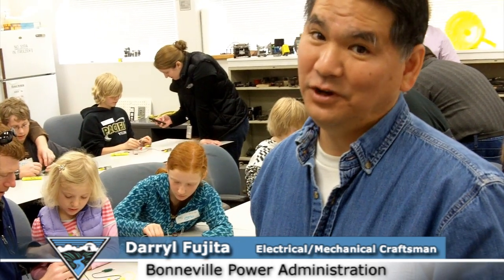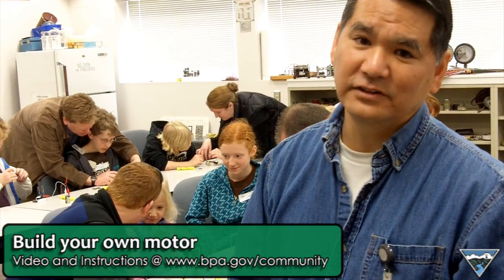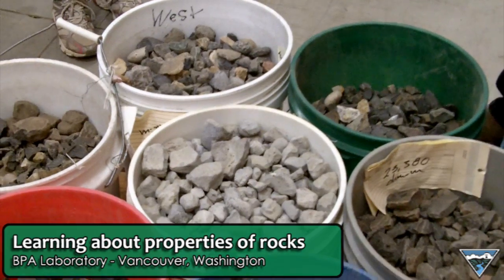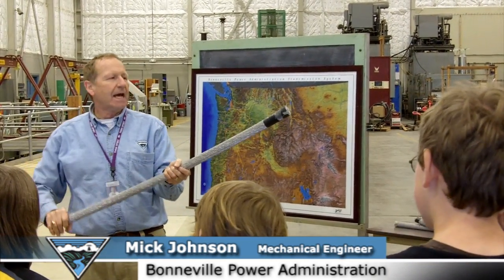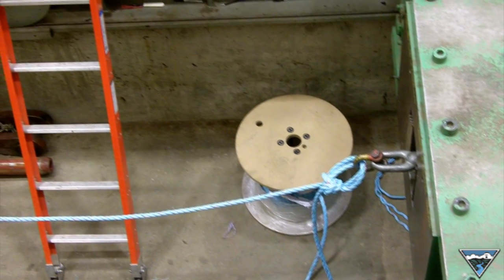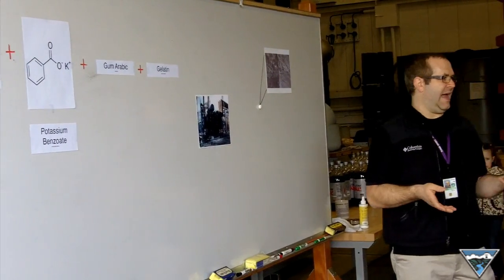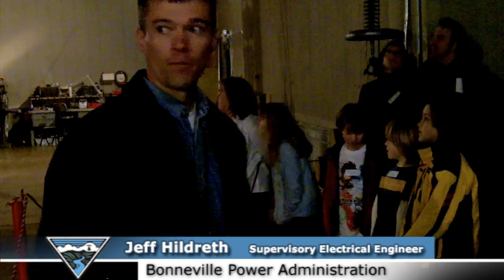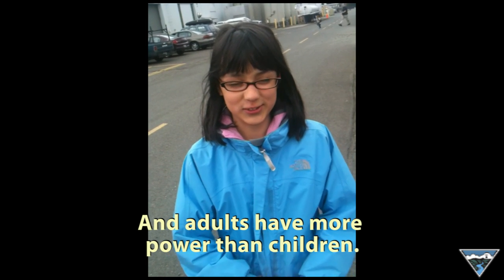Science in the Spotlight: Kids Get Behind the Scenes Look at BPA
Science took center stage during BPAs Bring Your Child to Work Day. The event spotlighted BPAs test labs in Vancouver, Wash. The kids (and their parents) learned how electricity works by building their own simple motor, checked out BPAs geology lab, toured the agencys mechanical lab, got a fresh look at the Diet Coke and Mentos experiment in the chemistry lab, and experienced a special electrical show in BPAs High Voltage Lab.